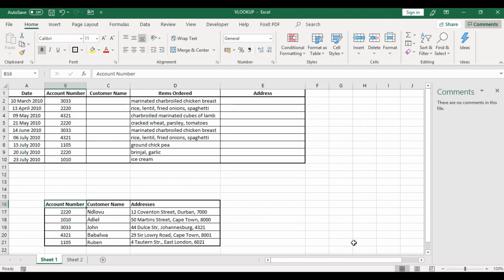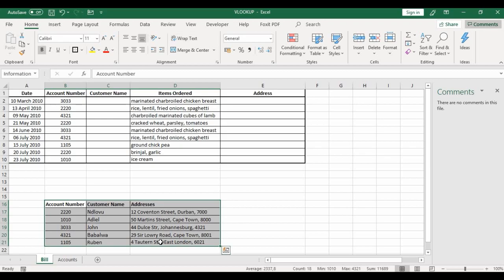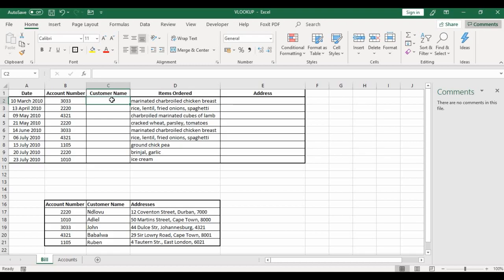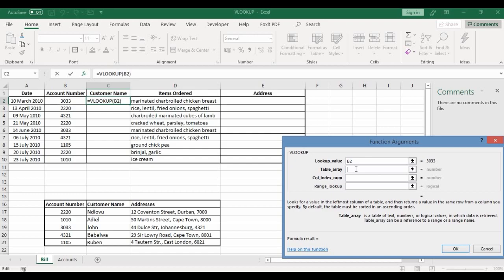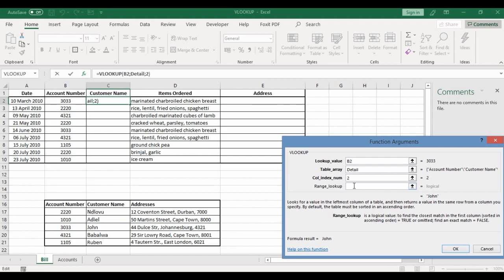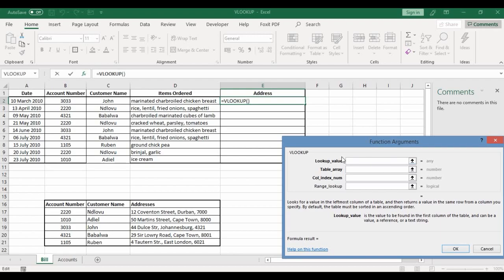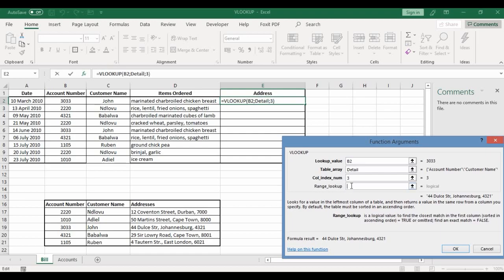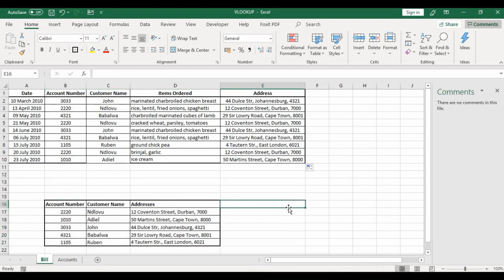Advanced Excel: Naming a Range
You can give a name to a range of cells, the name may be used instead of cell address in a Vlookup formula. So, this tutorial video will show you how to create named range in excel.